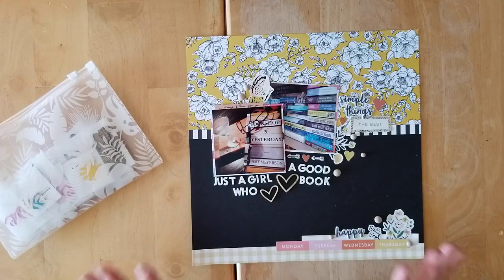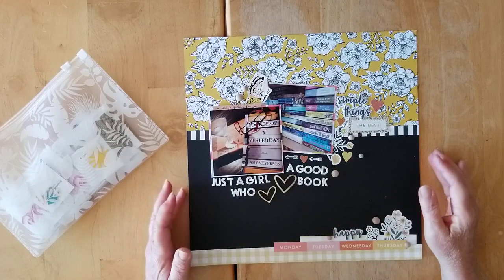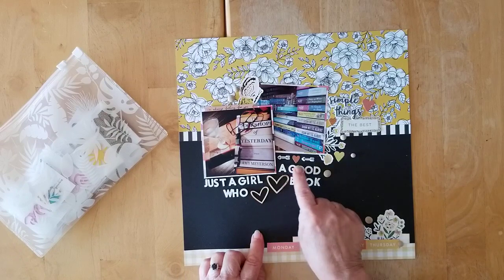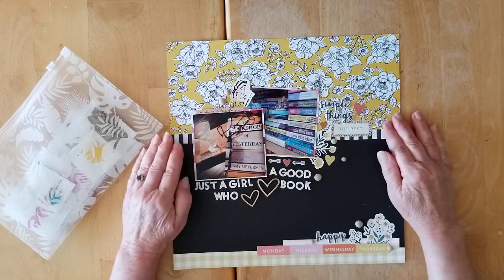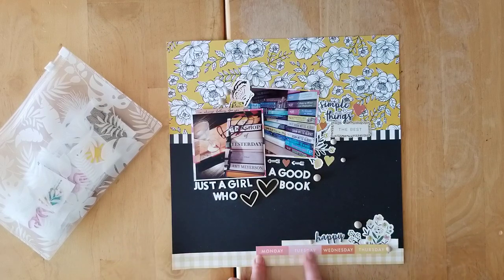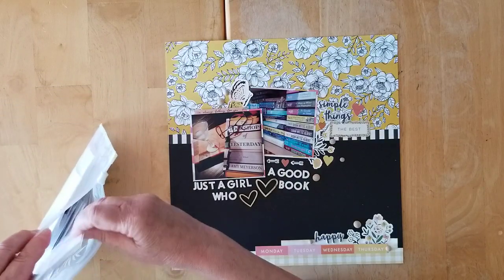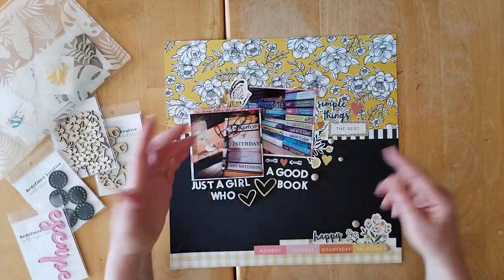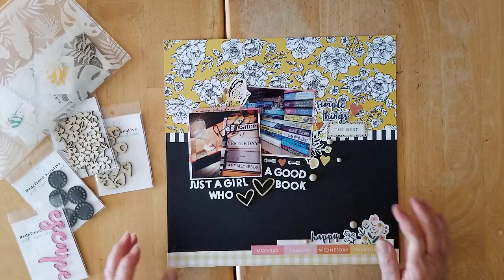JUST A GIRL WHO LOVES ..... YT & IG HOP - 12x12 LAYOUT USING MY H2KAKWS AND SNSKC KIT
There is lots of love going on here today ... pop on over to all the channels and IG feeds listed below for tons of inspiration and to find out what "just what a girl ... loves" ;) :

For more information about the kit club, or the Redefine Kreative Shop
You can also "like" and follow the Redefined Kreative public page, there is a sketch every Thursday, and Khristina scrapbooks live quite often